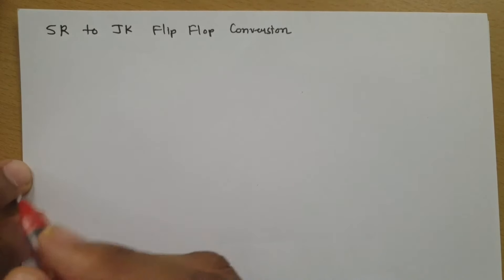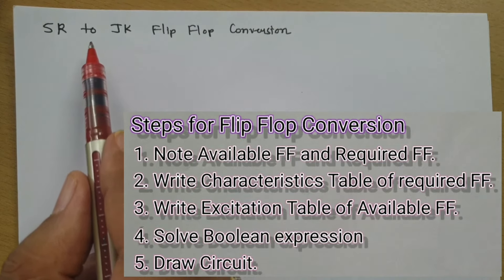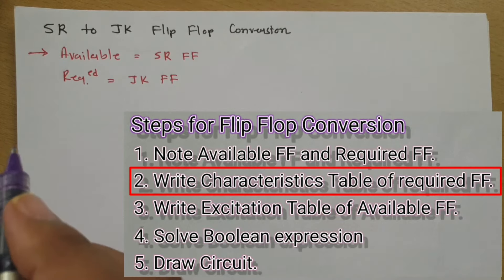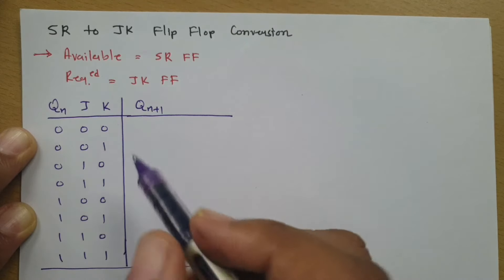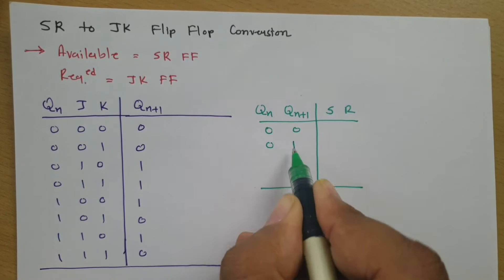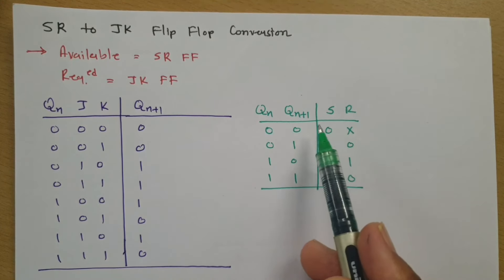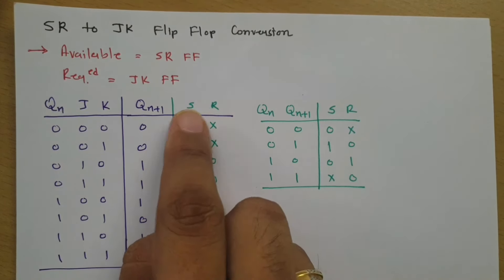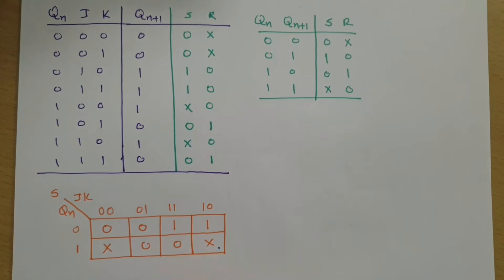SR Flip Flop to JK Flip Flop Conversion: Designing, Steps, and Circuit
SR Flip Flop to JK Flip Flop Conversion is covered by the following Timestamps:

0:00 - Digital Electronics - Sequential Circuits
0:16 - Steps for conversion of Flip Flop
1:34 - Step 1 - Available Flip Flop = SR Flop Flop and Required Flip Flop = JK Flop Flop
1:48 - Step 2 - Characteristics table of JK Flip Flop
3:08 - Step 3 - Excitation Table of SR Flip Flop
5:23 - Step 4 - Boolean Expression solution
8:12 - Step 5 - Circuit of SR Flip Flop to JK Flip Flop conversion

Following points are covered in this video:

0. Digital Electronics - Sequential Circuits
1. Flip Flop
2. Flip Flop Conversion
3. Steps of Flip Flop Conversion
4. SR Flip Flop
5. JK Flip Flop
6. SR Flip Flop to JK Flip Flop Conversion
7. Circuit of SR Flip Flop to JK Flip Flop Conversion